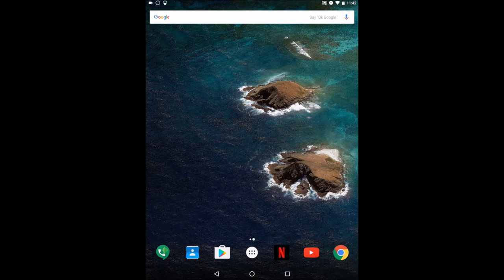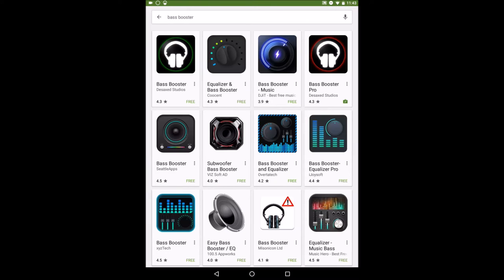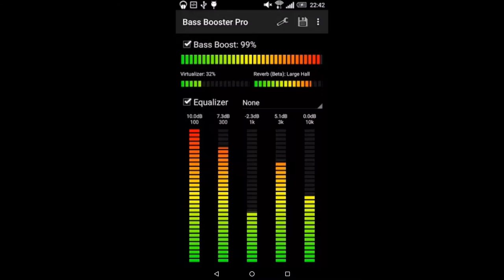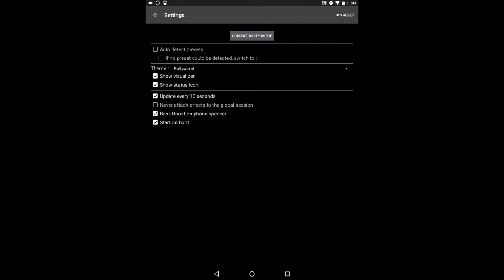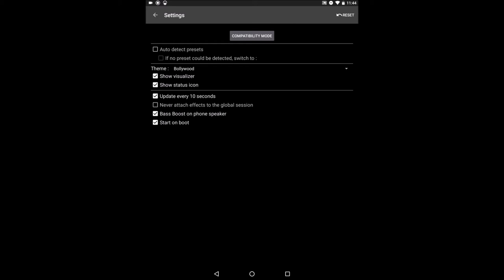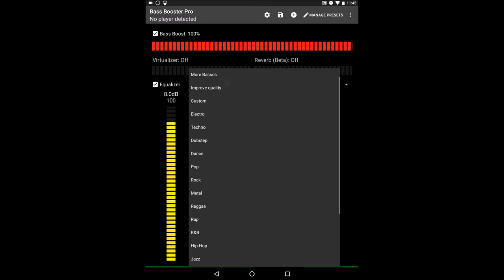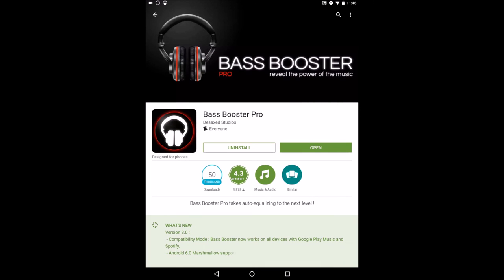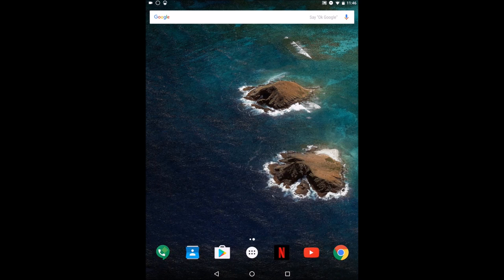Bass Booster Pro App Review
Today I'll be uploading an app review video on an app called Bass Booster Pro. I hope you enjoy the video.

XB1 Club: IWKY
XB1 Gamertag: Myles200

Specs:
-Hitachi - 1TB 3.5" 7200RPM Internal Hard Drive
-Gigabyte - GeForce GTX 1050 Ti 4GB Windforce OC Video Card
-Deepcool - TESSERACT WH ATX Mid Tower Case